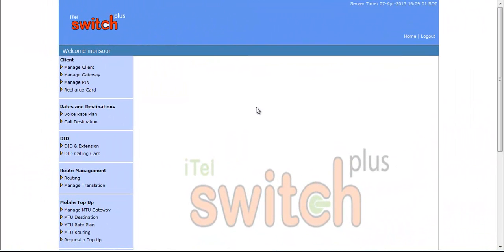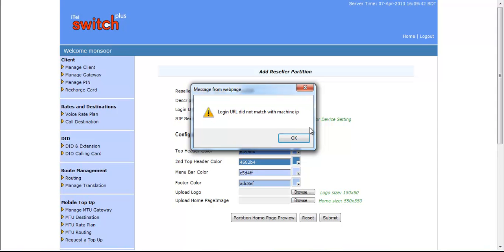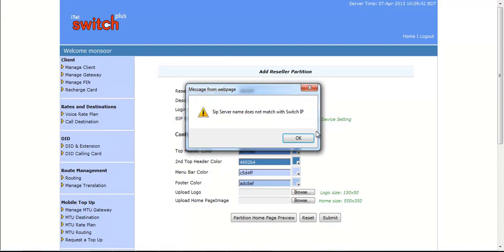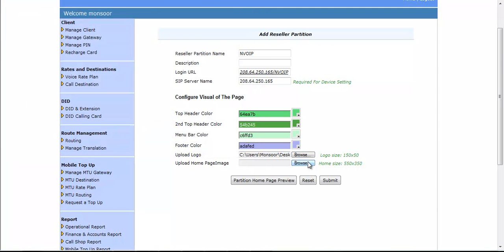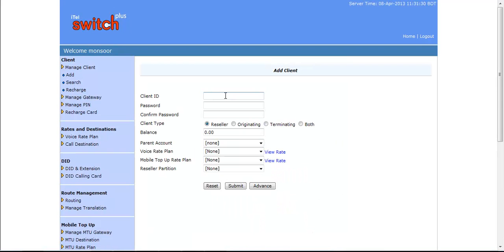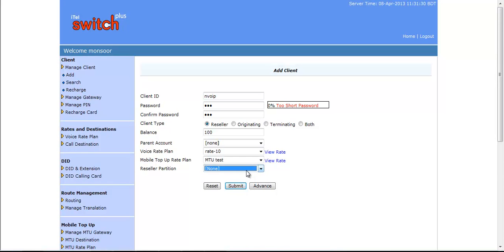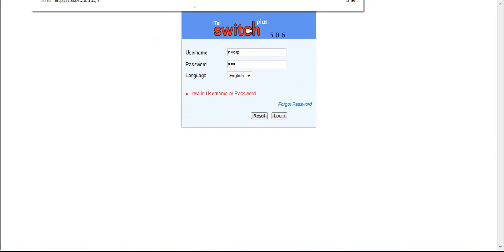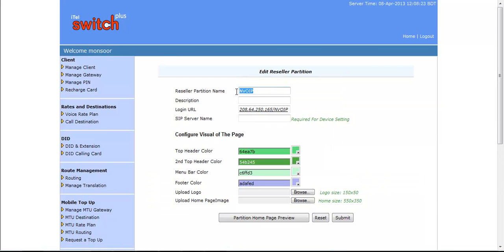Reseller_Partation_English